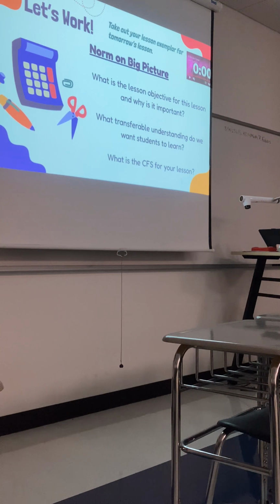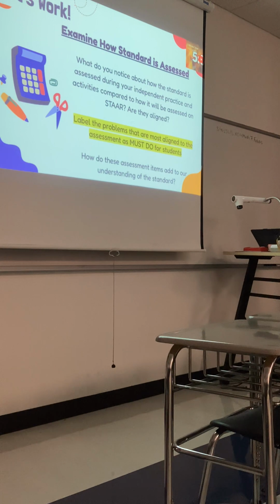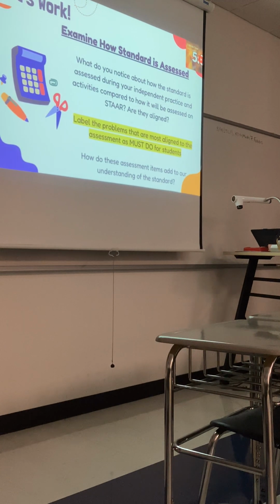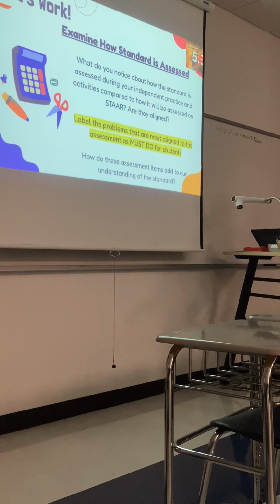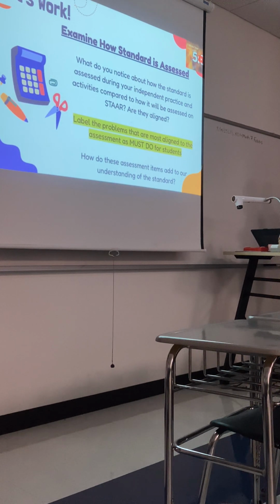KDM Math Content Meeting